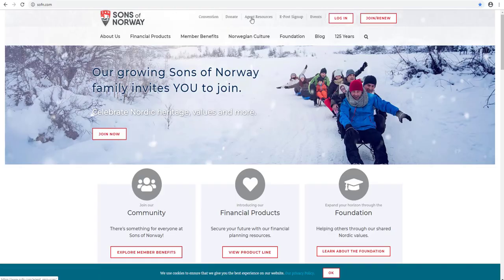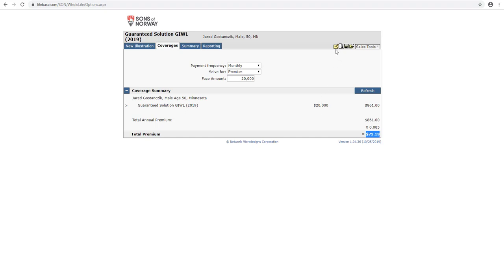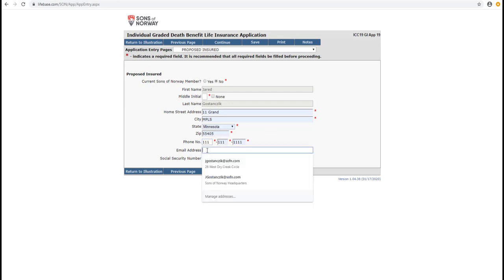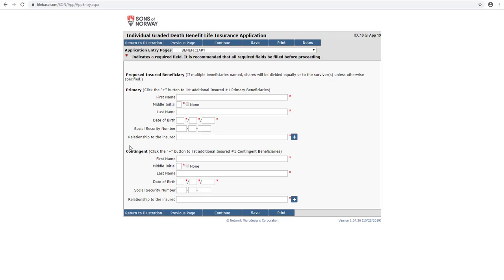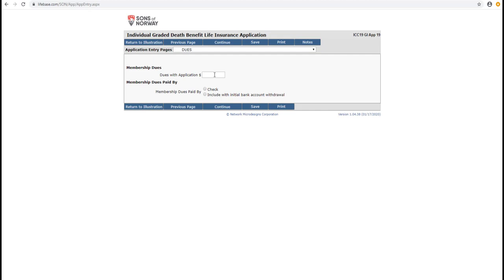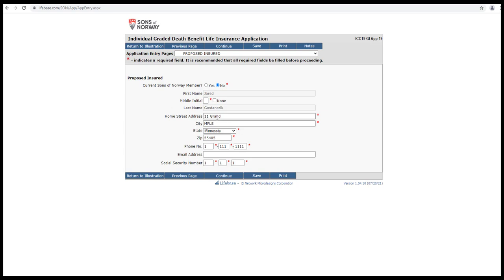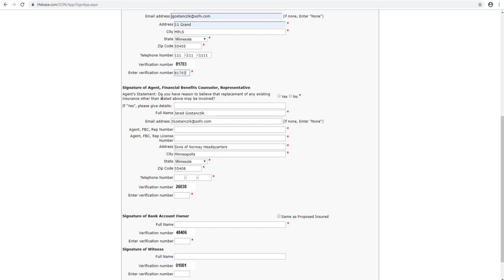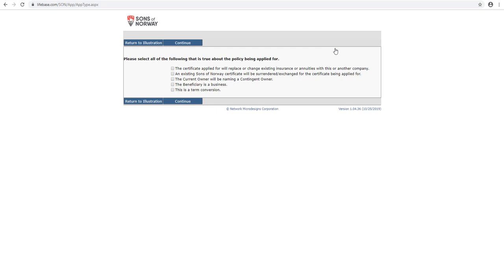GI E app II July 28